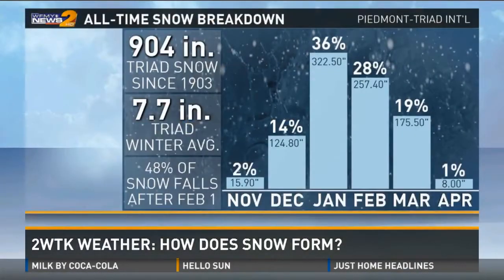How A Snowflake Forms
Chief Meteorologist Grant Gilmore takes you into the WFMY News 2 Weather Lab to show you how a snowflake forms.